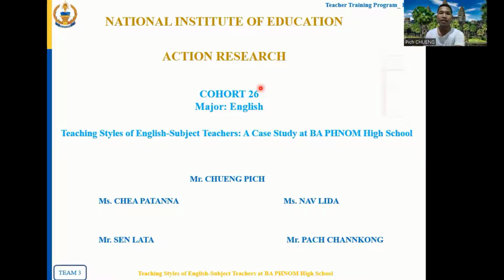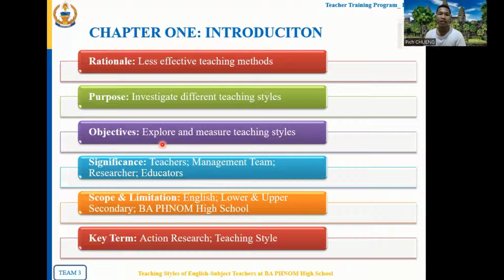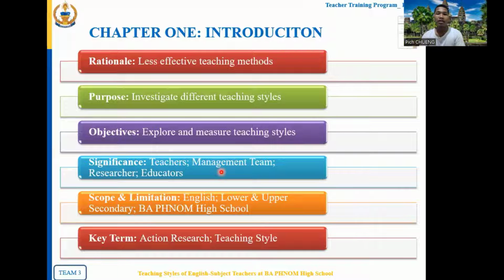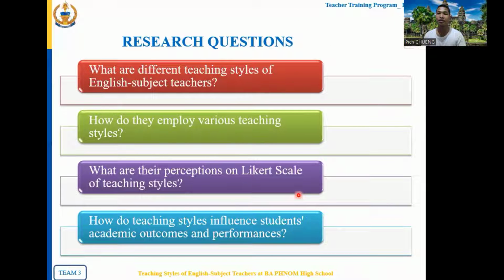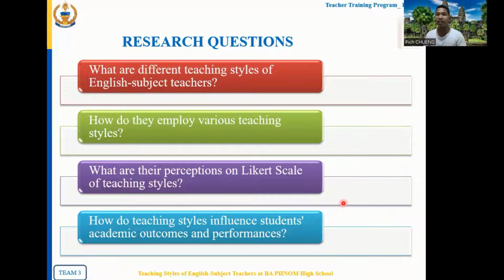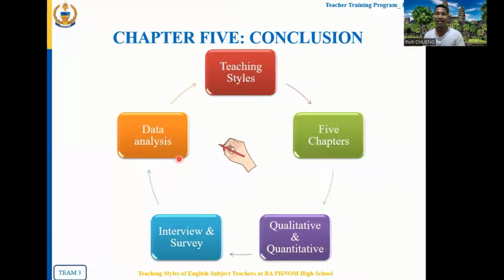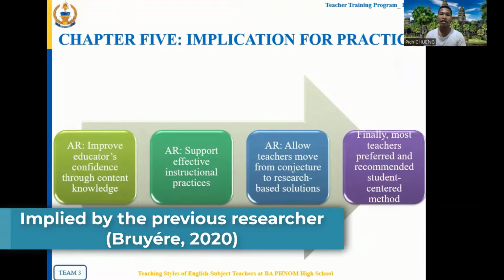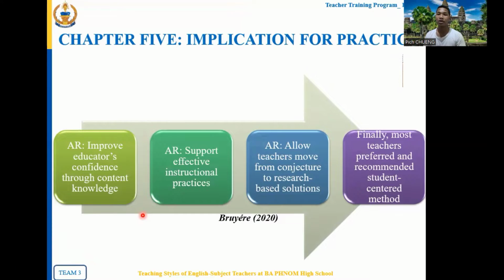Rehearsal Presentation for Action Research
Teaching Styles of English-Subject Teachers at A Public High School